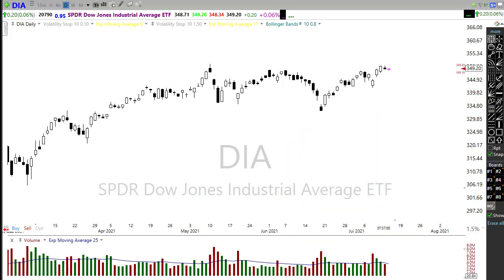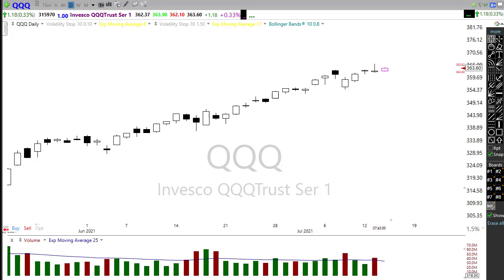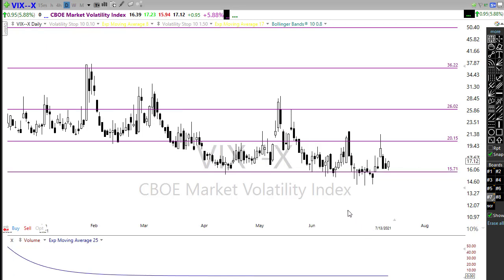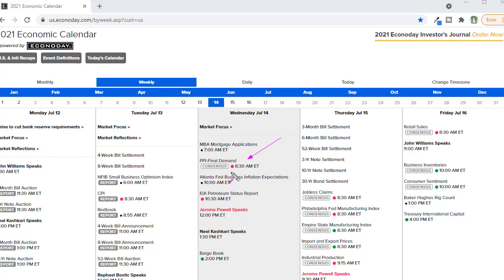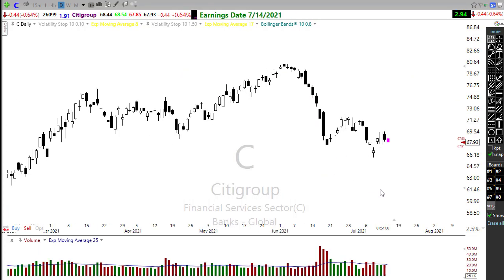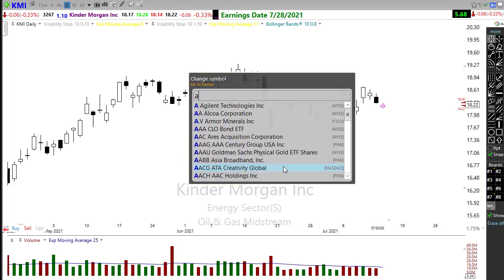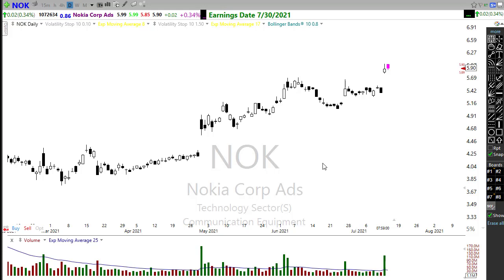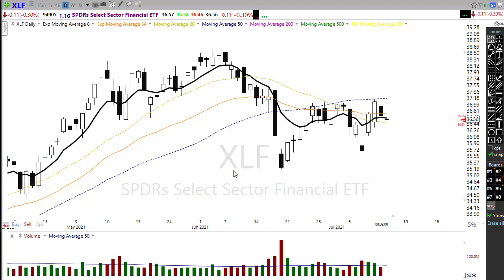Morning Market Prep | Stock & Options Trading | 7-14-21